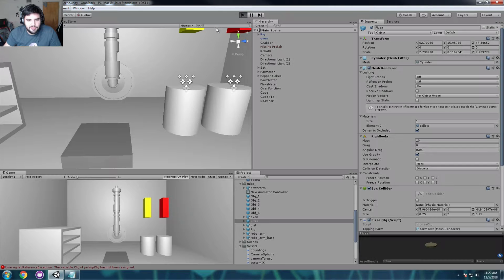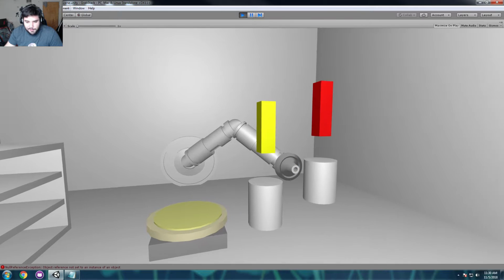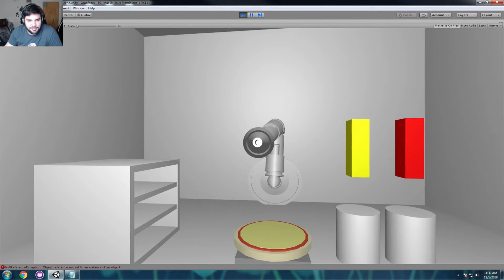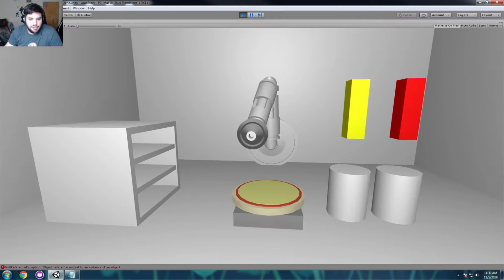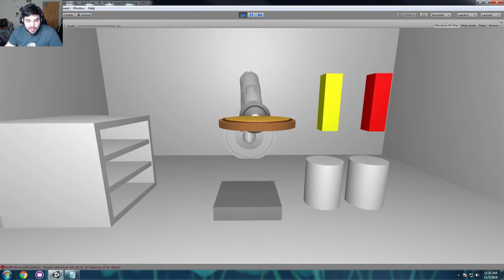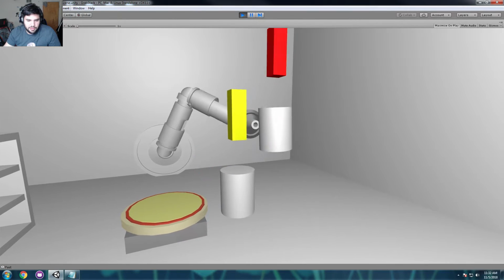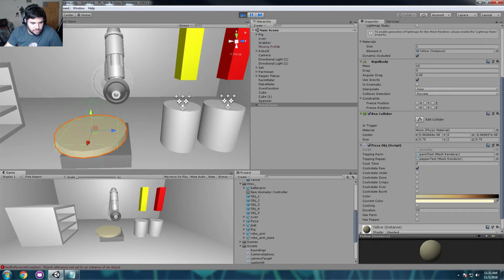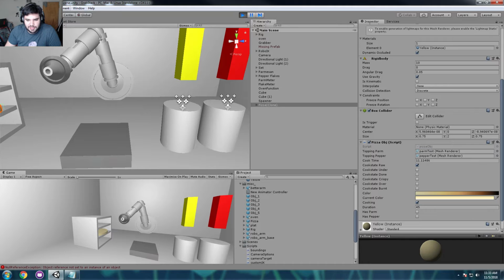Untitled Pizza Game - Dev Diary #2